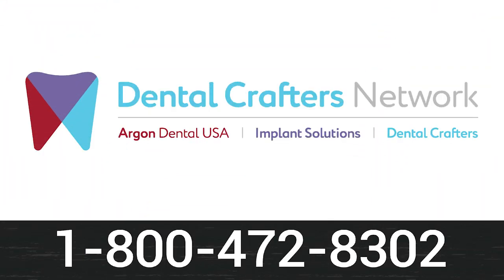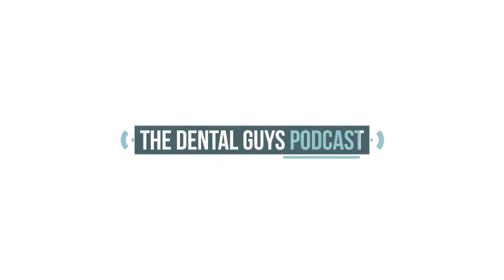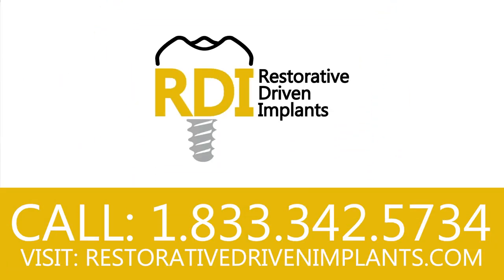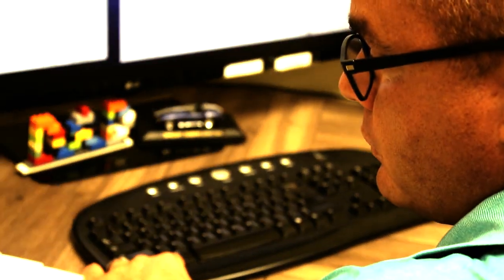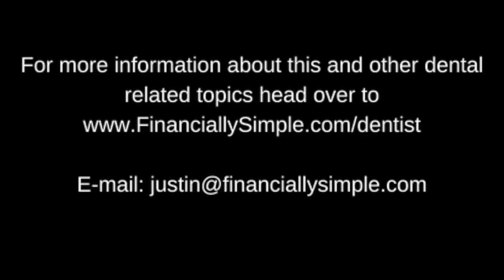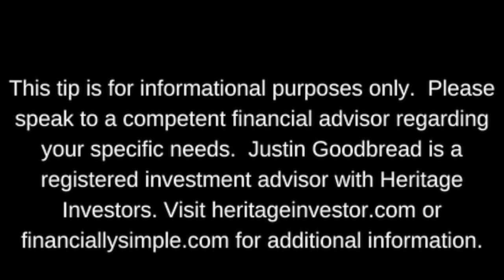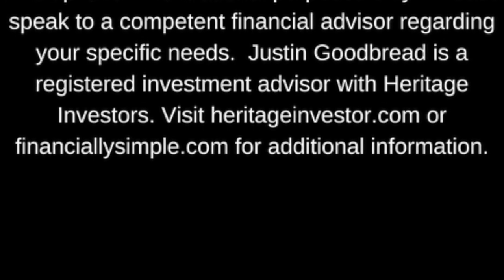Episode 113: “The Dental Guys Book Club- Part 7 of Zero Bone Loss Concepts”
What material should we use in the subgingival portion of our implant restorations?  How important is the height of the Ti base we use to support our crowns?  Are the prosthetic choices we make as important as the surgery?  Tune in as we bring this book review to its final chapter!